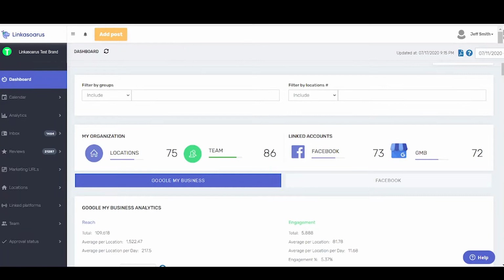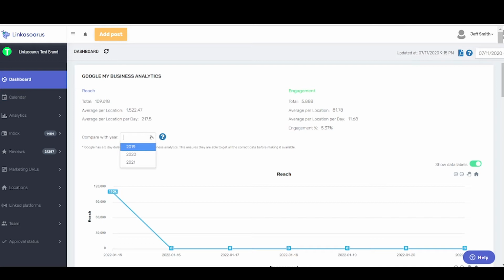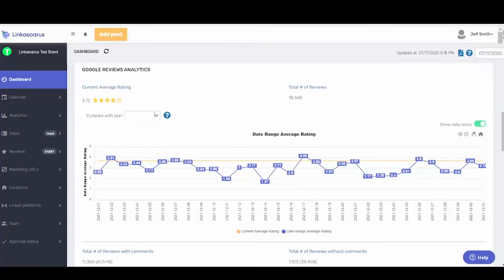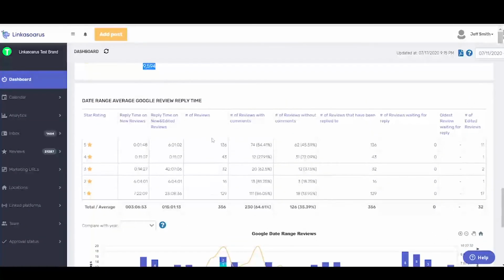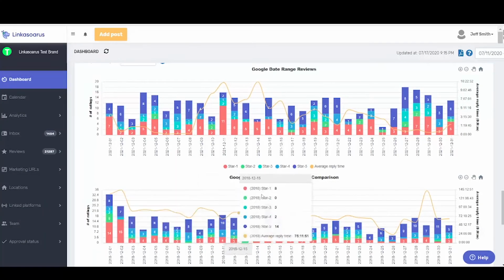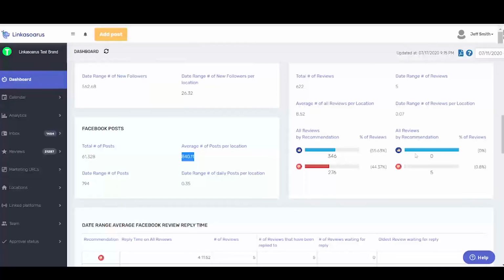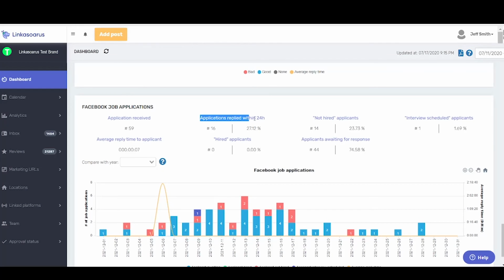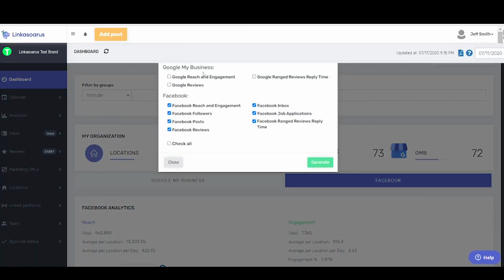[Official Training] Dashboard Overview (updated 1/21/22)